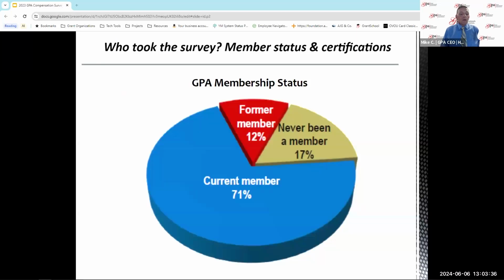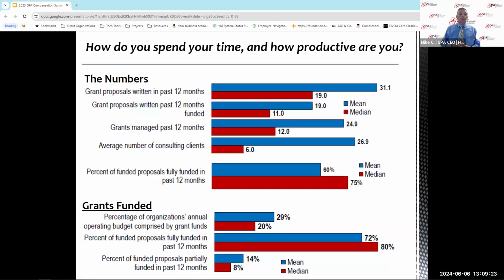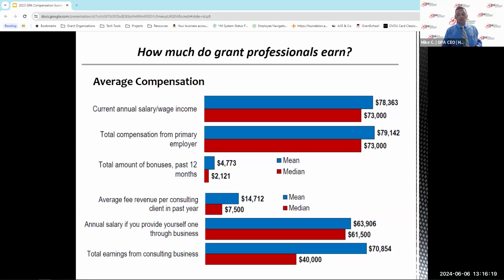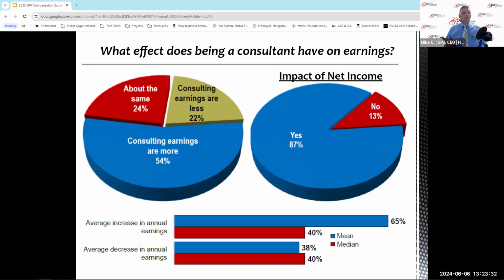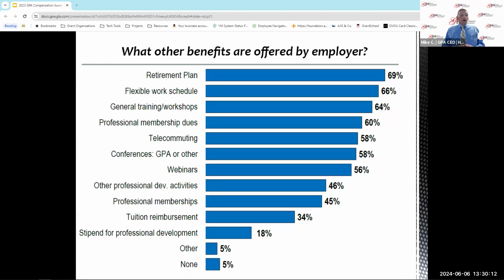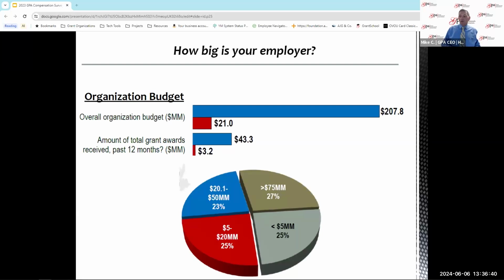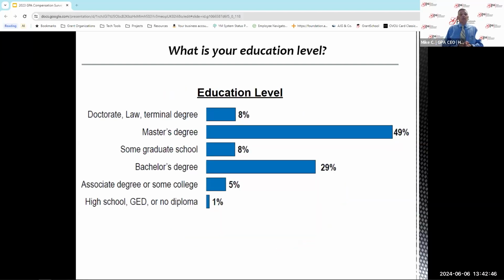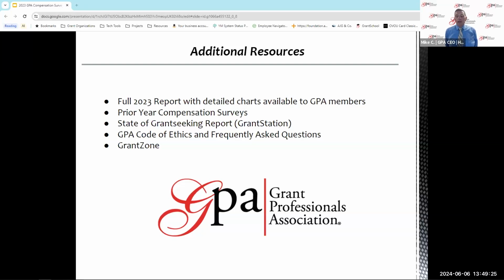Secure That Raise! Negotiate Your Next Contract!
Join us for an exclusive session with GPA CEO Mike Chamberlain, CAE, who will provide a comprehensive overview of the 2023 GPA Compensation and Benefits Survey. This is your chance to gain valuable insights into industry standards and trends.

Don’t miss this opportunity to stay ahead in your career!

For Members: Access the full survey results for free.
For Non-Members: Available for just $50.